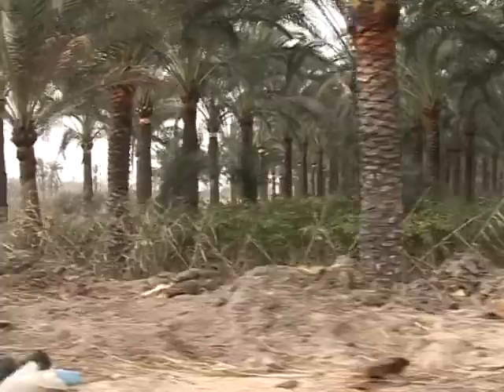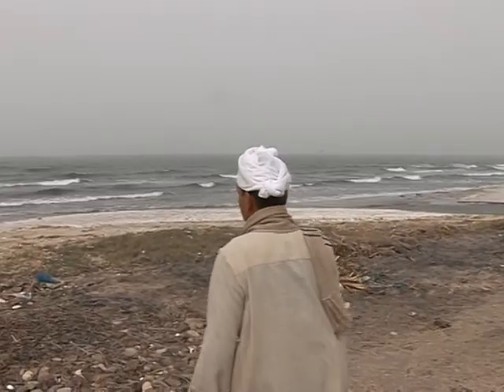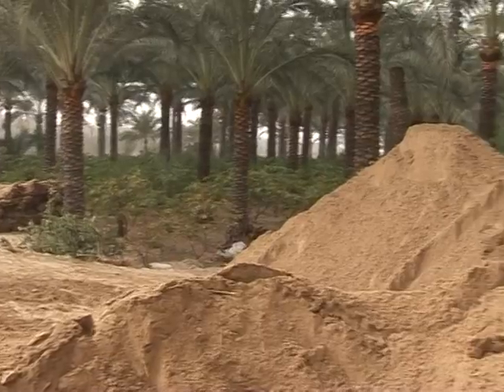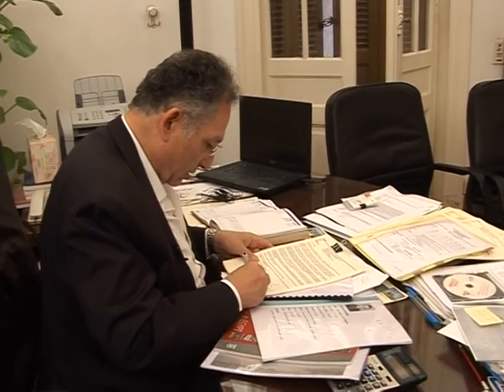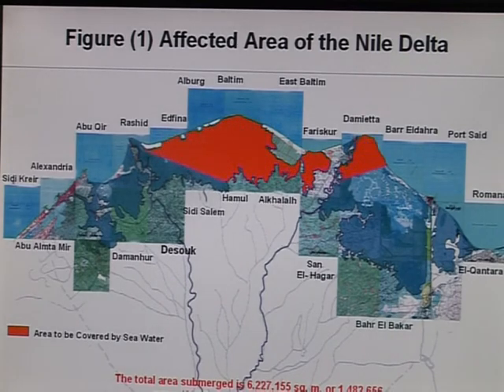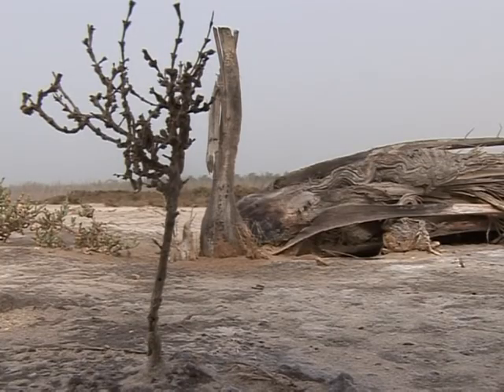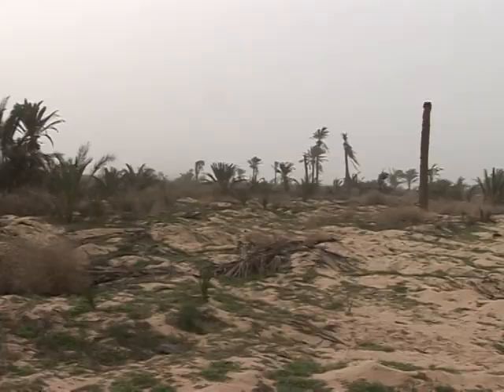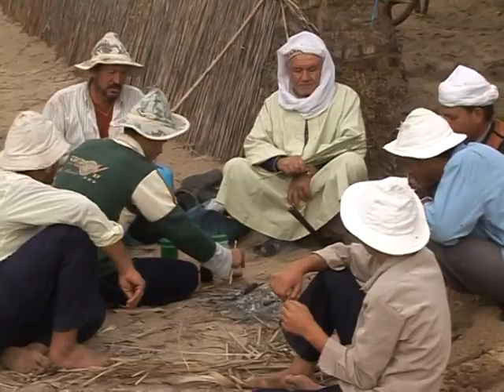Nile delta suffers as climate change kicks in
Global warming has reached the banks of the Nile, with experts warning it will have a major impact on the river that has nurtured civilisations for millennia. Rising water levels are expected to submerge entire villages within a half-century, while farmers are already complaining that increasingly salinity is wasting their crops. Duration: 02:16